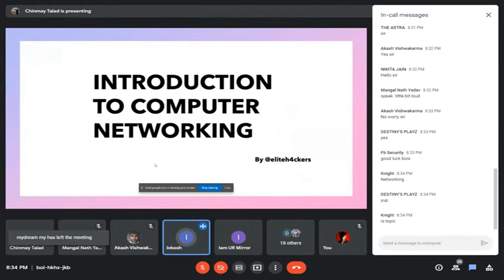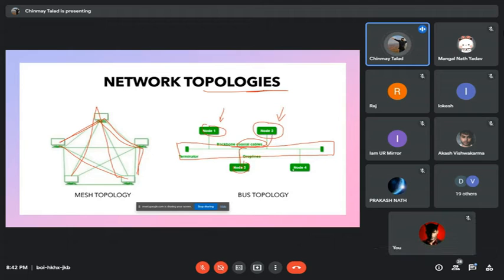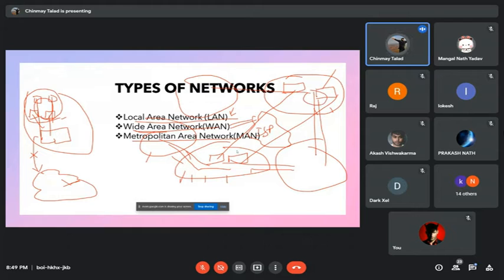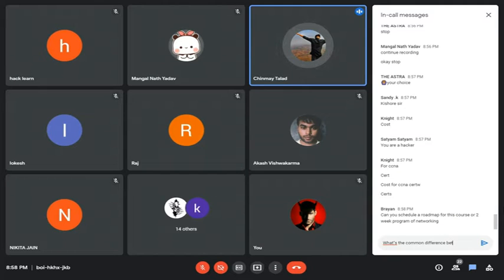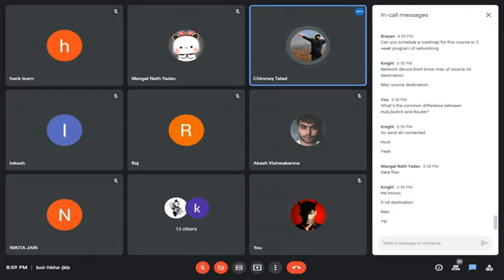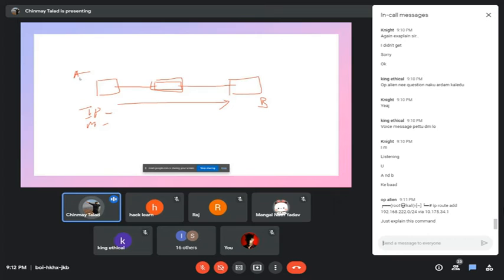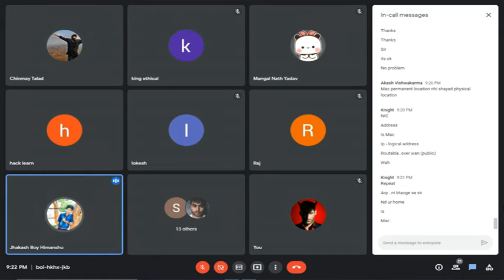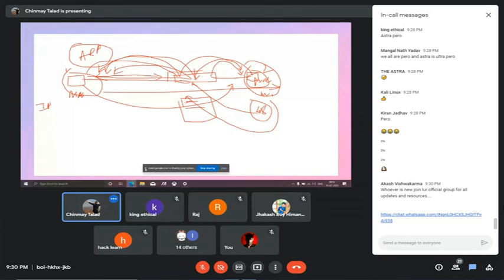NETWORKING DAY 001 : 19th July, 2021 by Chinmay Sir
Networking is the practice of linking two or more computing devices together for the purpose of sharing data. Networks are built with a mix of computer hardware and computer software.

A network, is a collection of computers and other hardware components interconnected by communication channels that allow sharing of resources and information.

The following topics are included –

Network Characteristics
Network Models Peer to Peer and Client and Server
Network Types LAN WAN MAN PAN
Network Topologies Bus Star Ring
Internet connection DSL Cable Serial Link
Network Media

For daily and regular updates, Please join the below links.